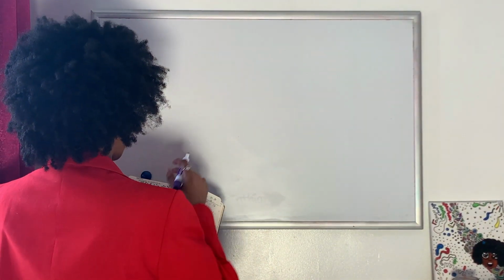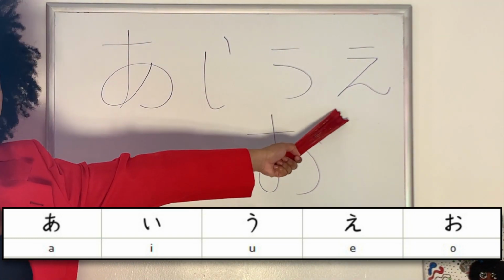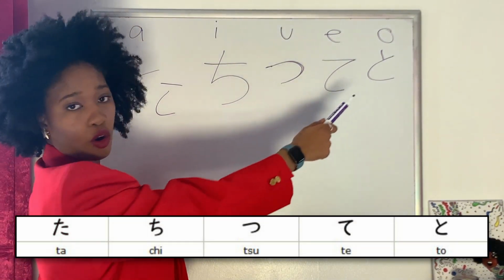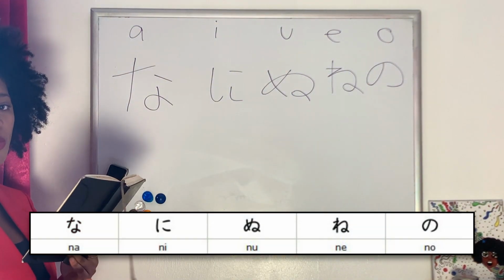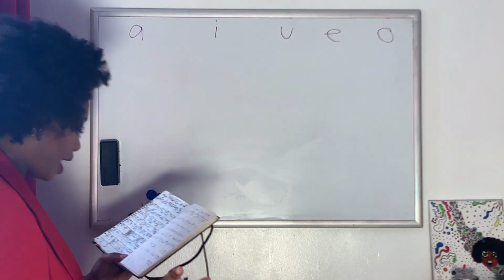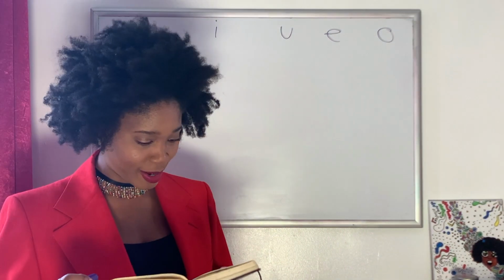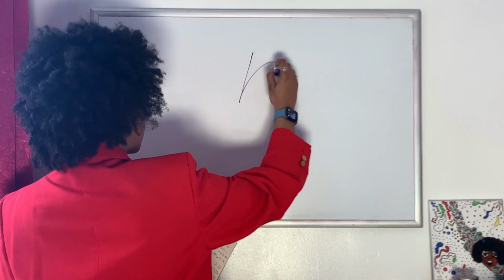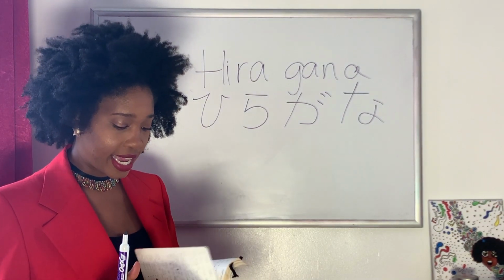Learn How to Write Hiragana (Japanese Alphabet) w/ Me || For Beginners! || Jamerican New Yorker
LET'S PRACTICE HIRAGANA TOGETHER! I am a fellow Japanese student and I've been learning for a little over a year. I love learning this language and I hope you'll love learning it with me. Next week I'll hit you with that Katakana and also more on Pimsleur (and how amazing it is!) is coming soon!

This week I go through the correct way to write Hiragana!

🎉 I try to post every Friday so look out! 👀🎉

Duolingo: Kimmy555621